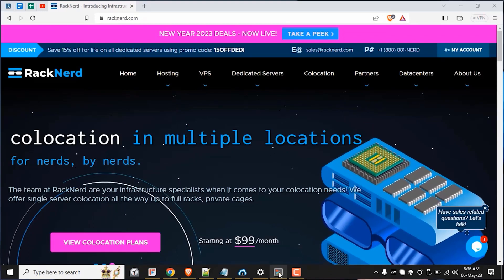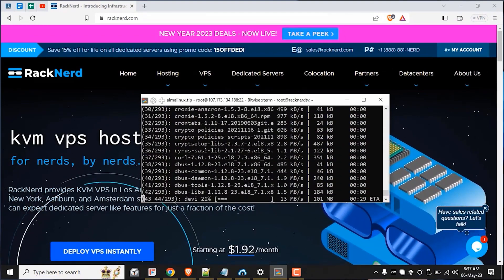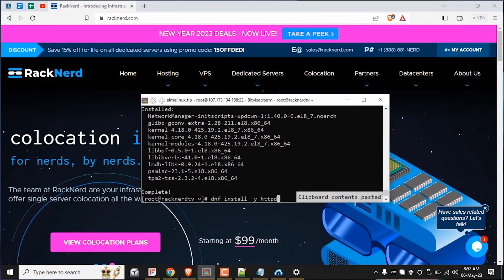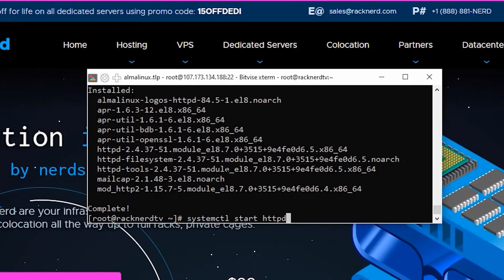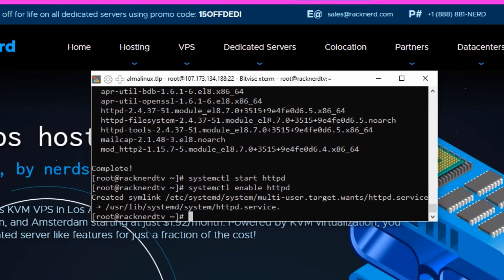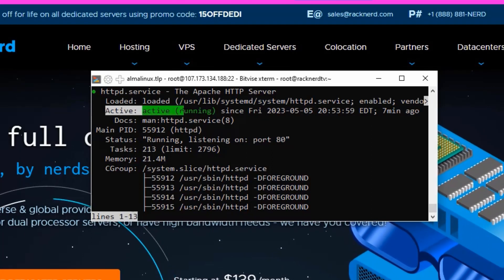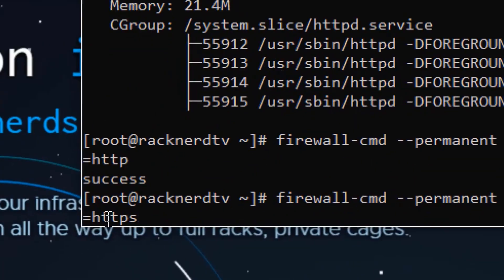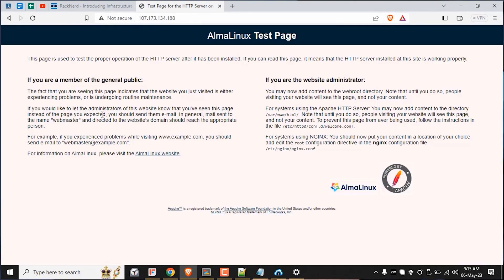✅ How to Install Apache In Your VPS with AlmaLinux OS 💽➡💻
Welcome to our video on How to Install Apache In Your VPS with AlmaLinux OS!

In this video, we will walk you through a step-by-step tutorial on how to install Apache in your VPS with AlmaLinux OS. We cover everything from logging into your ssh console to running the necessary commands to install and configure the Apache web server software. The tutorial is suitable for anyone who wants to learn how to install their own Apache web server, regardless of their level of technical expertise.

⏳ Timestamps:
00:00 Intro
00:24 Why Install
01:40 Login to SSH
01:45 Update System
02:10 Install Apache
02:26 Start Apache
02:31 Enable Apache
02:44 Check Status
02:57 Apache through Firewall
03:20 Confirm Installation

💻 How to Install Apache SSH Commands
# Install Apache
dnf install -y httpd
# Start Apache
systemctl start httpd
# Enable on boot
systemctl enable httpd
# Check status
service httpd status
# Allow Apache service to Firewalld
firewall-cmd --permanent --zone=public --add-service=http
firewall-cmd --permanent --zone=public --add-service=https
# Reload Firewalld to apply changes
firewall-cmd --reload

Moving forward...

☐ Liked?
☐ Shared?